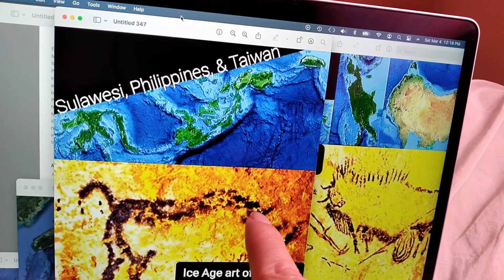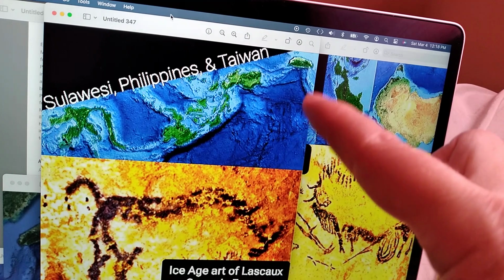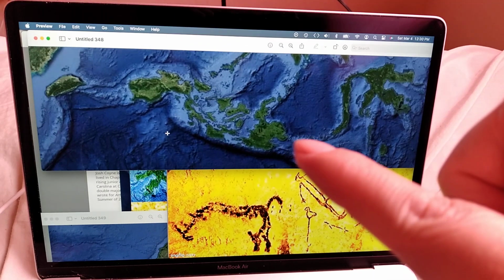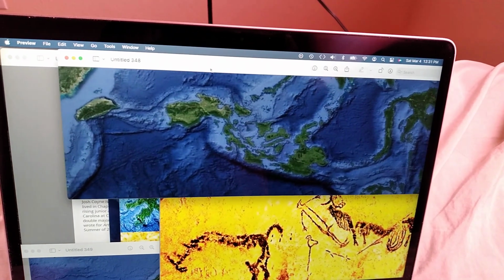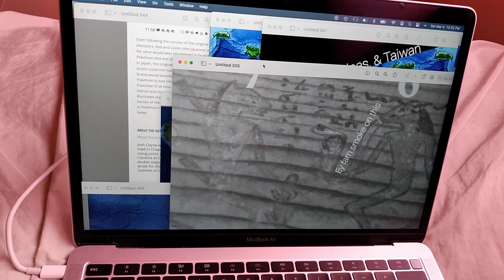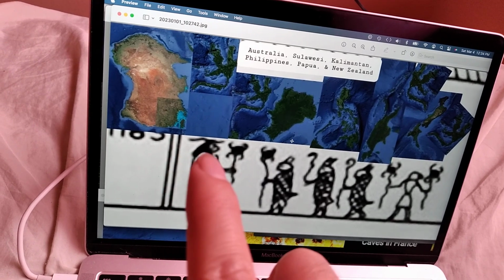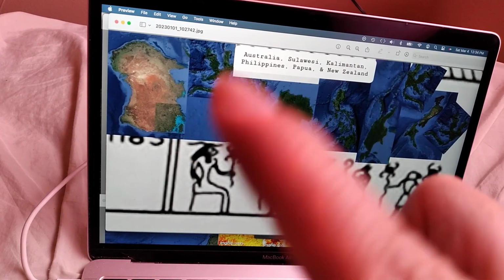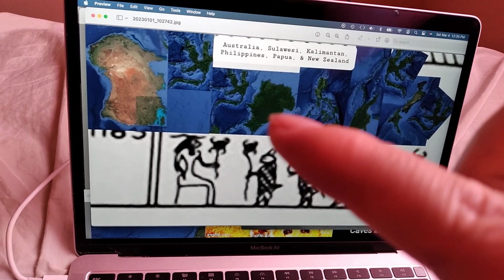Ice Age French map of Australia, Papua, Taiwan, & Philippines